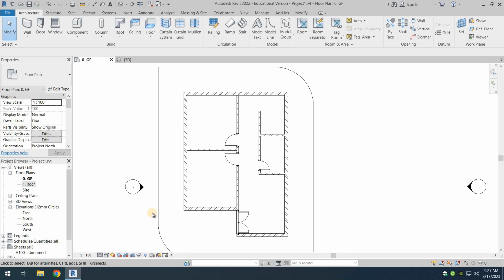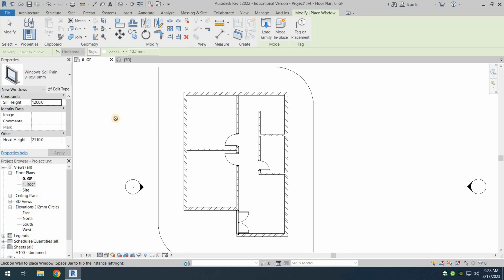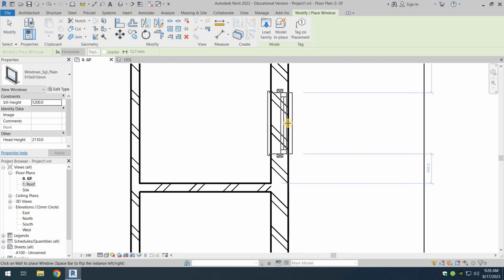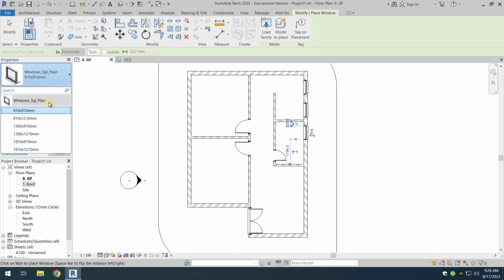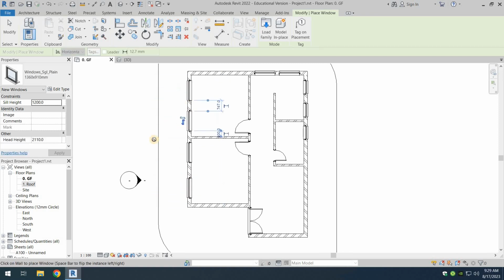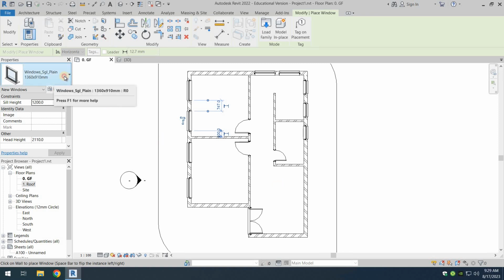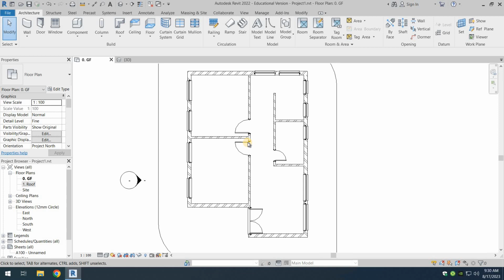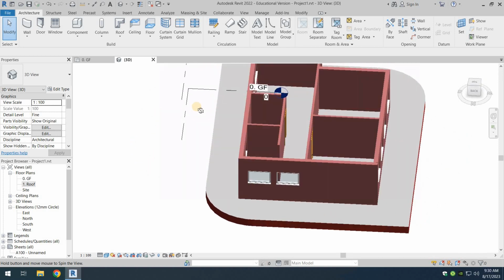Placing Windows in Revit | Step-by-Step Tutorial for Beginners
Learn how to place windows in Revit with this comprehensive step-by-step tutorial. Perfect for beginners, this video covers the basics of adding and managing windows in your architectural projects.

In this video, you will learn:

Selecting and loading window families
Placing windows in walls
Adjusting window properties and dimensions
Tips for efficient window placement and management
By the end of this video, you'll have the skills to place and customize windows in Revit, enhancing your architectural designs.

Who this video is for:
This tutorial is ideal for architecture students, professionals, and anyone new to Revit looking to improve their skills in adding windows.

this can be relatable with:
Revit tutorial
Placing windows in Revit
Revit window families
Revit for beginners
Revit architecture
Revit 2024
BIM software
Autodesk Revit
Architecture design
Revit window placement
Revit Tutorial - How to Place Doors and Windows in Revit
Video: Place Windows
Part 7: Place Windows